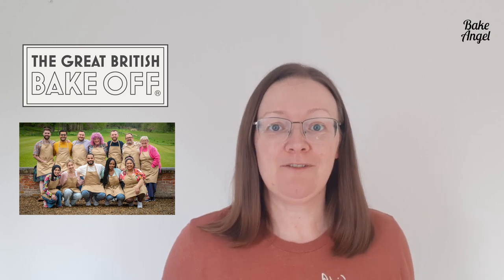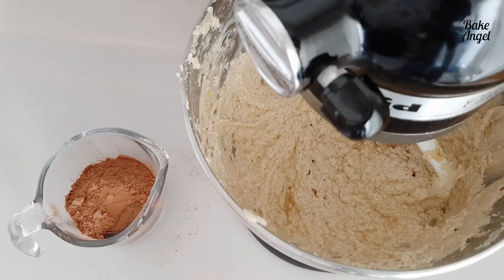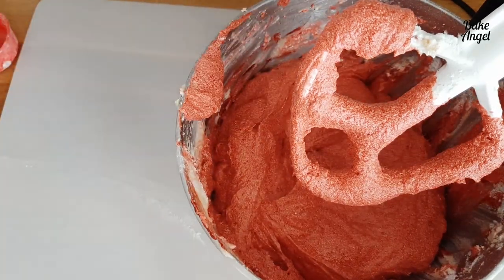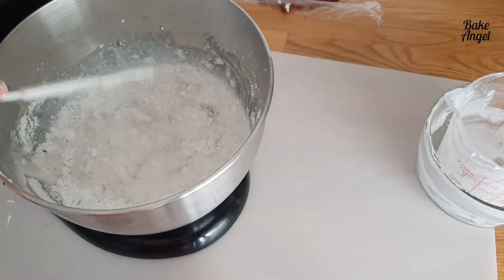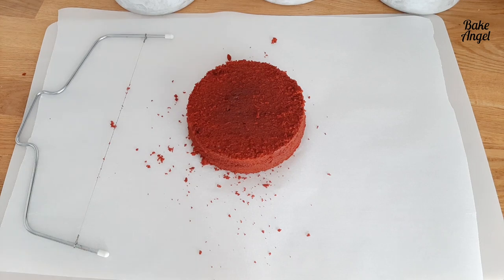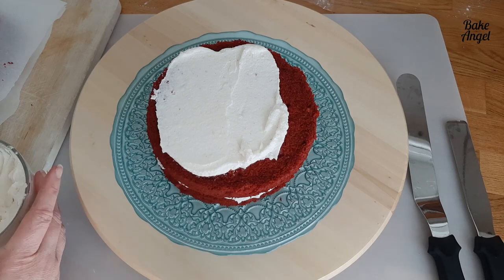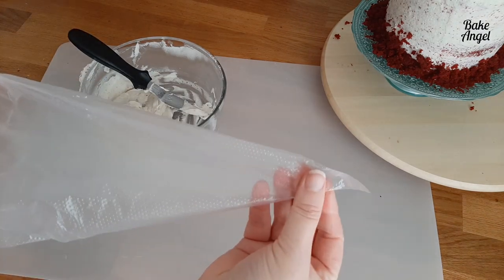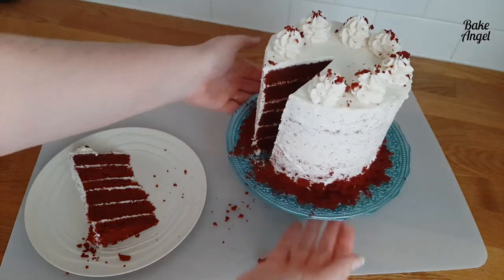Bake Angel takes on The Great British Bake Off Season 13 Episode 1 | Red Velvet Cake FAIL!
I'm back with another season of Bake Angel takes on The Great British Bake Off. Join me as I make Paul Hollywood's Red Velvet Layer Cake from Episode 1 of the Bake Off 2022 and find out what went wrong!

Key moments in this bake along:
00:00 Red Velvet Cake intro
00:28 GBBO Cake Week
00:14 How to make Red Velvet Cake
02:20 How to make Red Velvet Cake Paste
04:56 Adding batter to the cake pans
06:07 Baking Instructions
06:20 Making the Cream Cheese Icing
07:19 Great British Bake Off Fail
08:19 How to Layer a Cake
10:03 How to Fill Cake Layers
10:45 How to Frost a Red Velvet Cake
12:51 Adding Cake Crumbles
13:07 How to Pipe Icing Swirls
14:15 Cutting the Red Velvet Cake
15:21 Technical Challenge Review
15:54 Tasting the Red Velvet Cake
16:31 Red Velvet Cake Outro